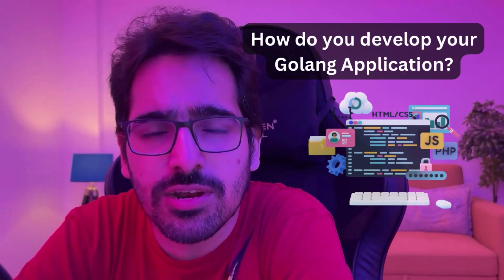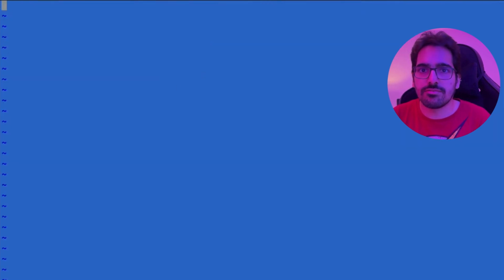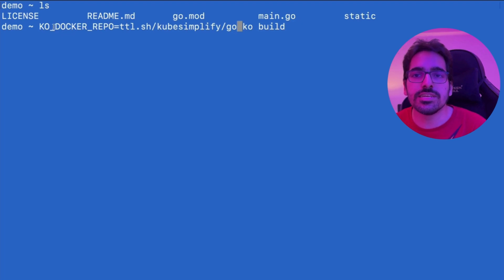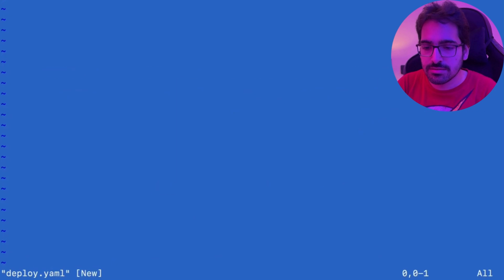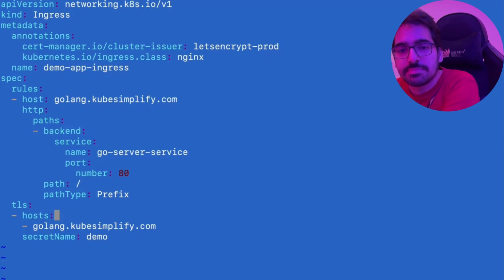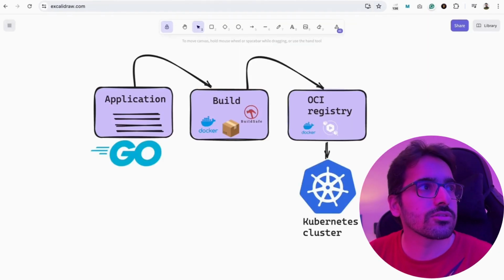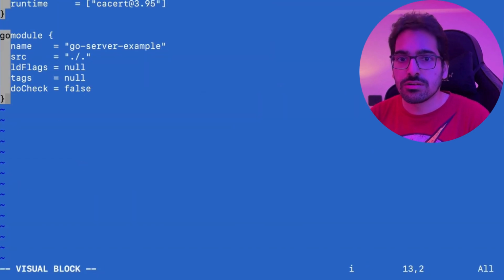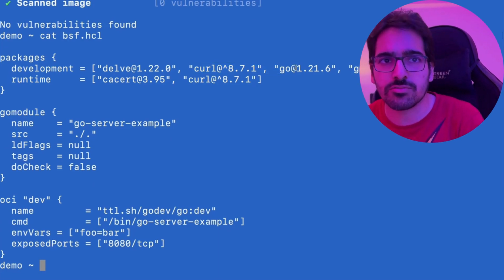Golang to Kubernetes without Docker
Deploying a Golang App to Kubernetes with HTTPS using Ingress, Cert-Manager, ko, and BuildSafe 🚀

In this video, we take you through the entire process of deploying a Golang application to AKS Kubernetes with HTTPS, leveraging Ingress and cert-manager for secure communication. The best part? No Dockerfile is needed! We use 'ko' to build the app, highlighting its benefits at the start, and also showcase another tool called BuildSafe to create an OCI artifact.

What You'll Learn:
- Introduction to 'ko': Discover why 'ko' is a game-changer for building Go applications without a Dockerfile.
- Building and Deploying the App: Step-by-step guide on using 'ko' to build your Golang app and deploy it to Kubernetes.
- Setting Up HTTPS: Learn how to configure Ingress and cert-manager for secure HTTPS connections.
- Using BuildSafe: How to use BuildSafe for creating OCI artifacts.
- Scanning the images to see 0CVE via grype

Key Topics:
- Building Golang apps without Dockerfiles
- Benefits of 'ko' for Go applications
- Deploying applications on AKS Kubernetes
- Configuring HTTPS with Ingress and cert-manager
- Creating OCI artifacts with BuildSafe

If you're looking to streamline your deployment process and enhance security with HTTPS, this video is for you!

0:00 Introduction
00:28 Why 'ko'?
3:19 Building the Golang App with 'ko'
6:33 Deploying to AKS Kubernetes (Created using Ksctl)
09:45 Setting Up HTTPS with Ingress and cert-manager
14:07 Using BuildSafe for OCI Artifacts
18:48 Conclusion and Benefits